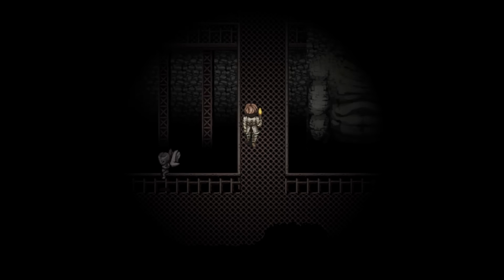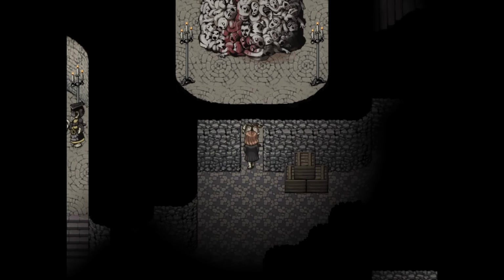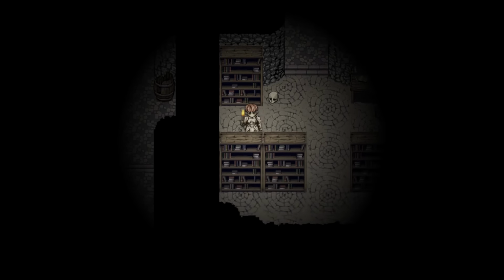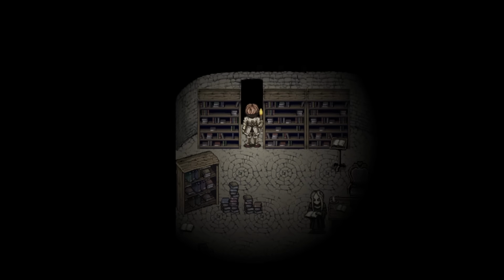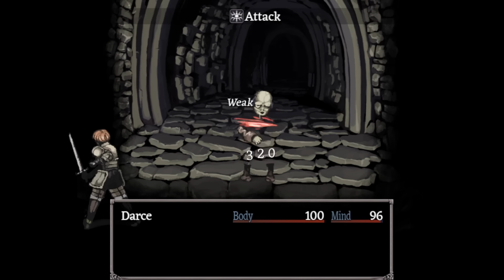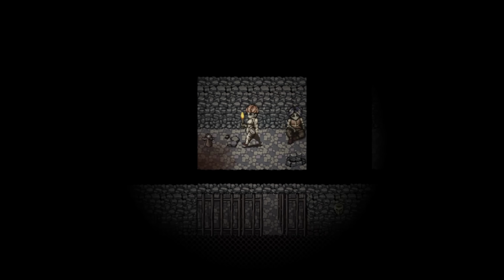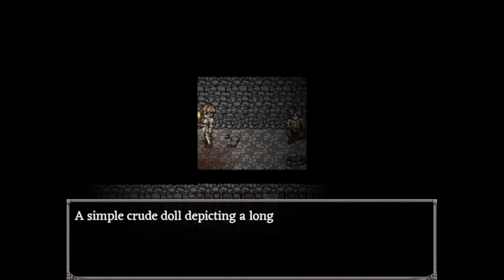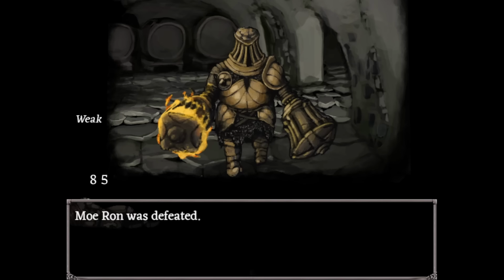11 Secrets of The Dungeons Of Fear & Hunger!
The dungeons hold many secrets... and here's 11 of them! Let me know what you think!

All-bones Jones: @all-bonesjones

00:23 Secret Recruit
01:04 Trading the Girl
01:45 Black Priests
02:17 Hidden Courtyard
03:56 The Torturer's Quest
05:13 Secret Path
05:48 The Doll
06:34 The Insect
07:32 Iron Shakespeare's loot
08:36 Names of the Dead
09:38 Hidden Grave
10:34 What's Behind the Steel Door
11:51 Outtro